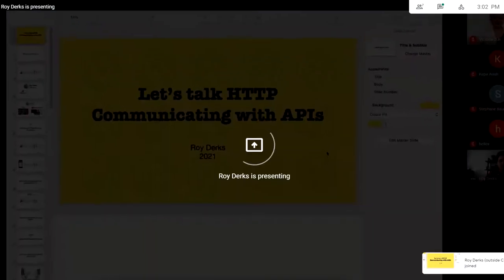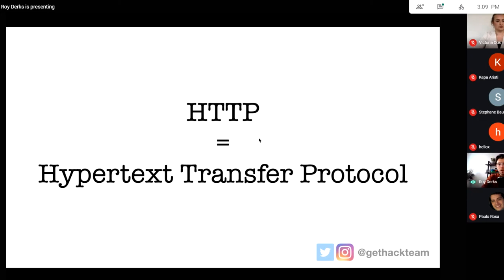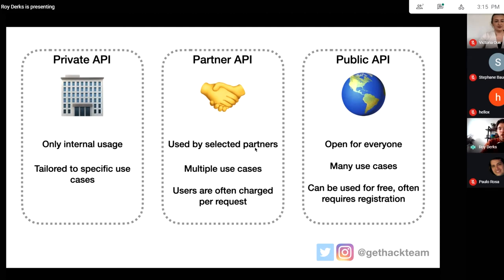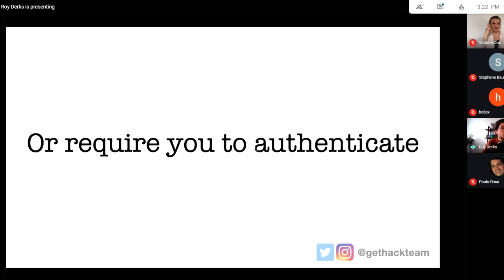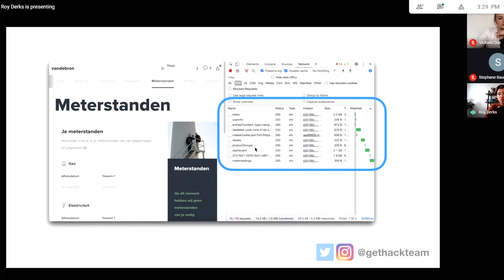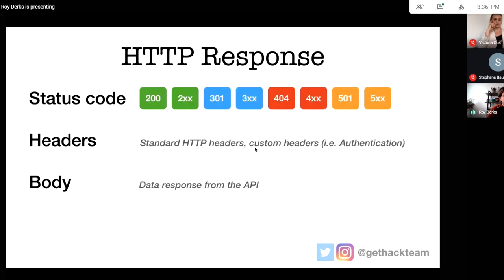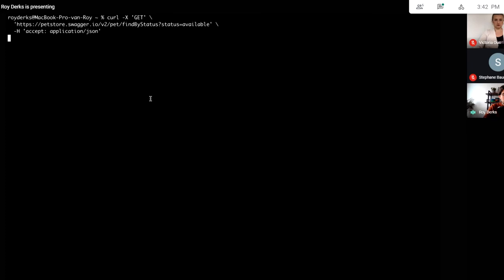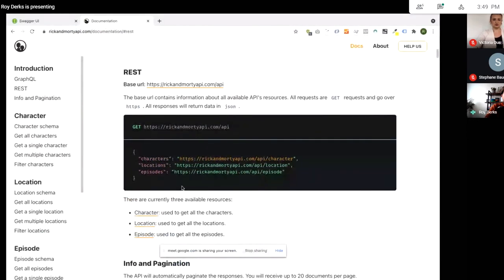MASTERCLASS: LET'S TALK HTTP - COMMUNICATING WITH APIS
APIs, or Application Programming Interfaces, are important for everyone that's building software for the cloud, mobile or web. We're using them every day, from booking a taxi to logging into your favorite social media platform or reading your email. Through APIs you can access data in a fast, reliable and structured way, or even expose your data under these same conditions. But what exactly is an API, and how can you as an engineer communicate with them? In this masterclass we'll show you how APIs work and how the HTTP protocol is used to connect and exchange data with APIs.

About the speaker:
Roy Derks is a serial startup CTO, developer, author and conference speaker from Amsterdam. Currently leading the engineering teams at Vandebron, on a mission to provide the world with renewable energy.

The information, opinions or any other sources contained in the “Masterclasses” and “CodamX” videos, are those of the author and do not necessarily reflect those of Codam. We assume no liability for direct, indirect, consequential or incidental damages arising from the use of these publications. All names, trademarks

Opening credits by XV Productions